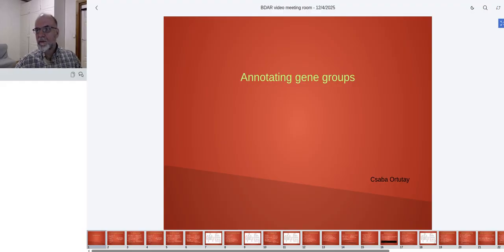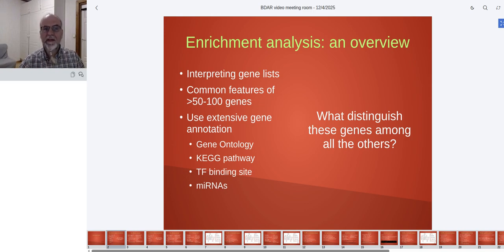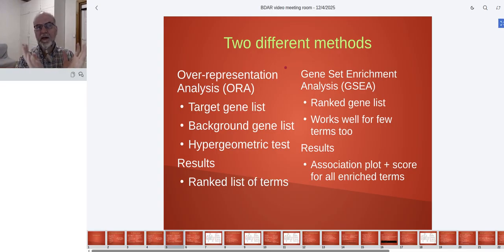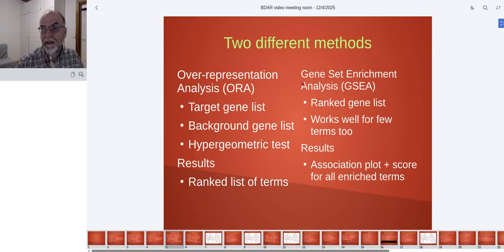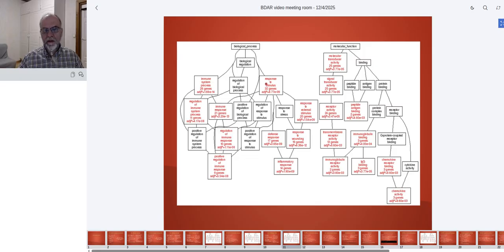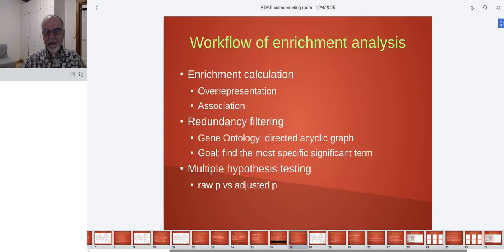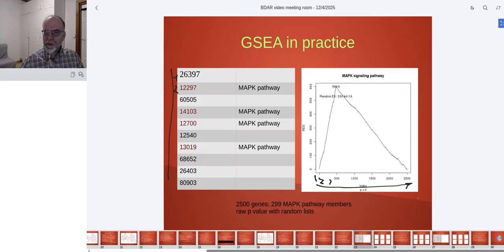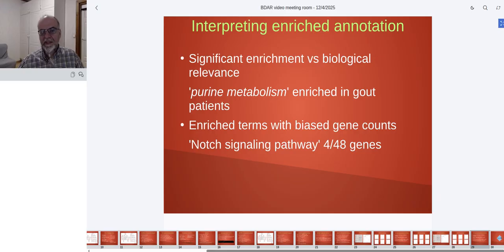Biological data analysis with R 2025: consultation 4